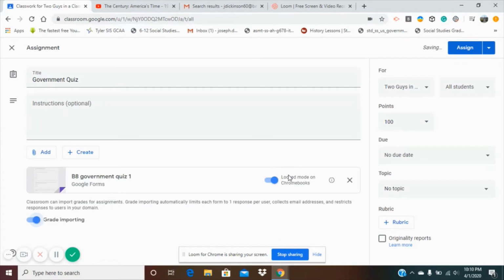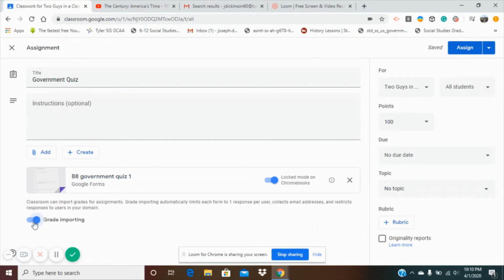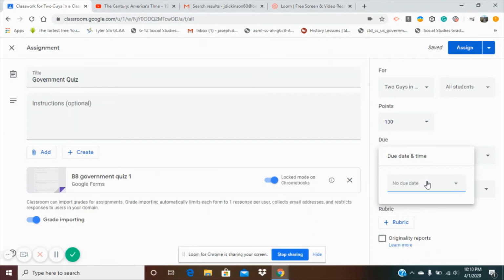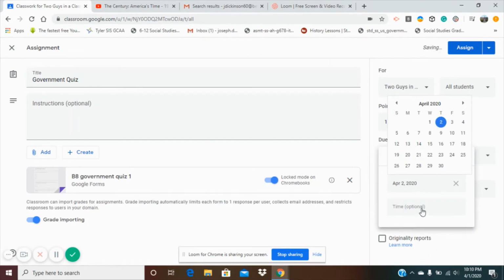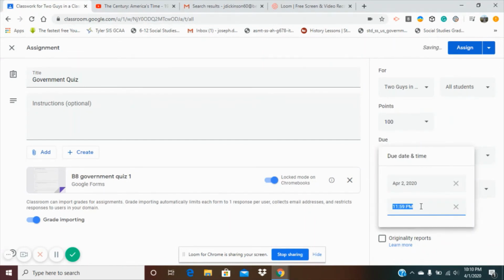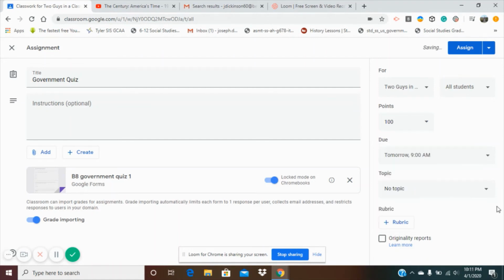Uploading a Google Form to Google Classroom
Here is a youtube tutorial on how to upload a Google Form onto Google Classroom.